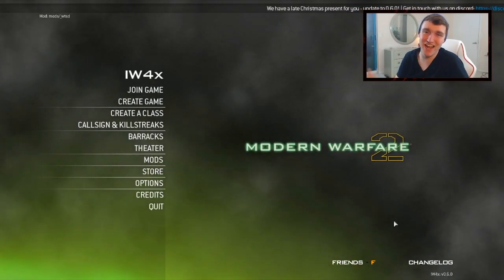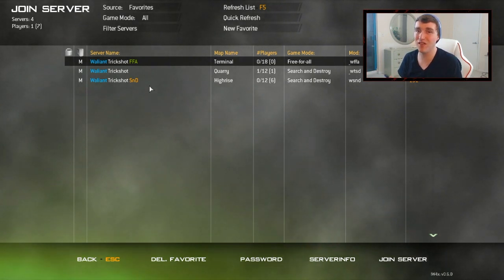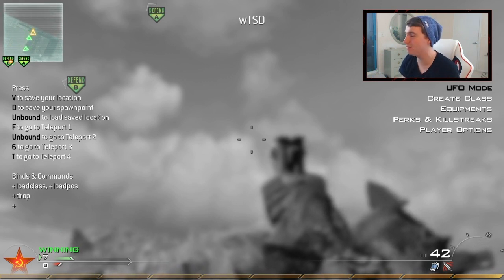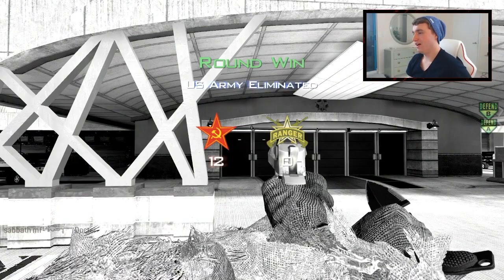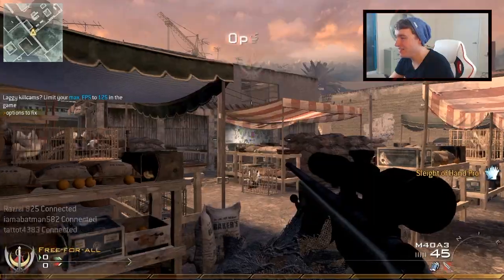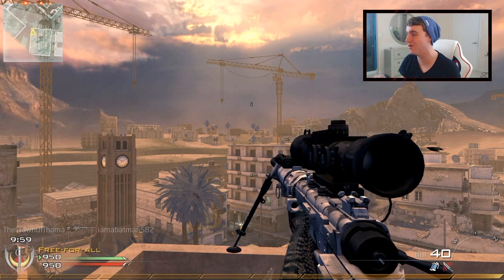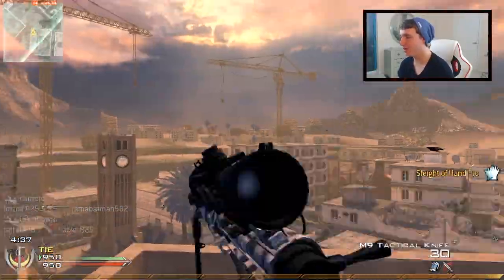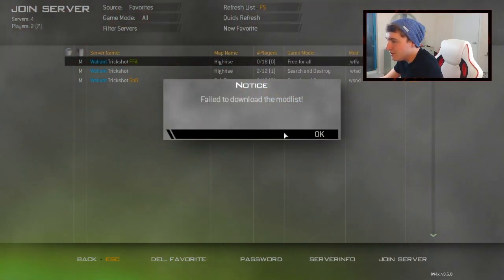TRICKSHOTTING ON IW4X! (Modded PC Trickshotting)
I hope you guys enjoyed the video and the the shots in this! If you did then make sure to leave a like down below and give me your feedback on whether you want more IW4X videos or not!